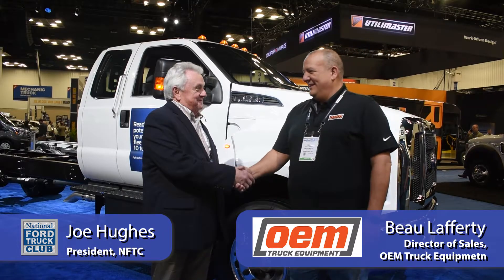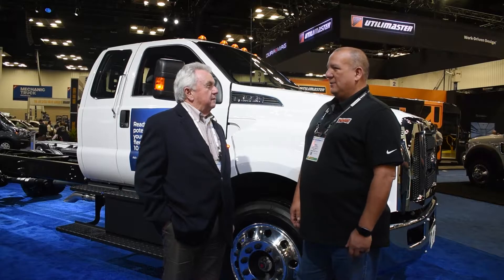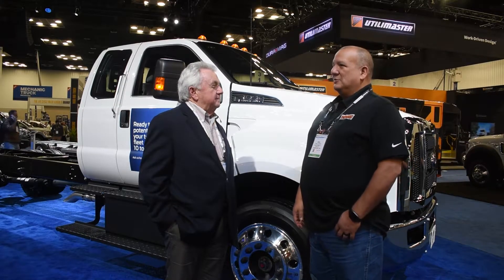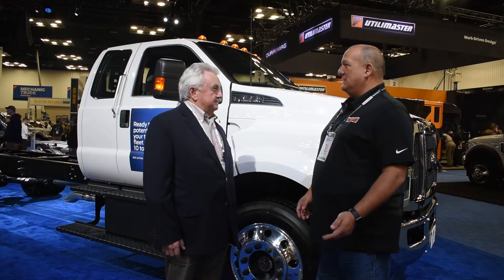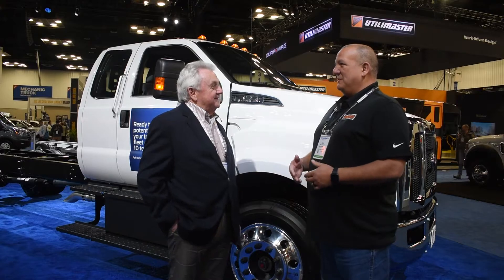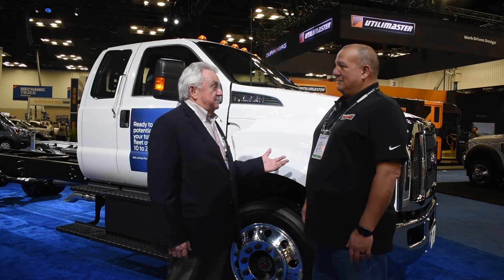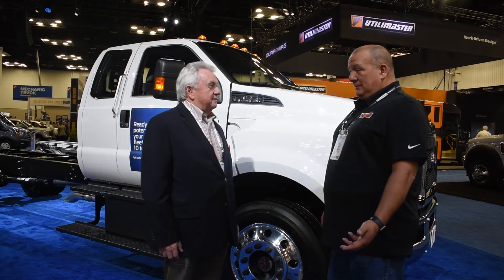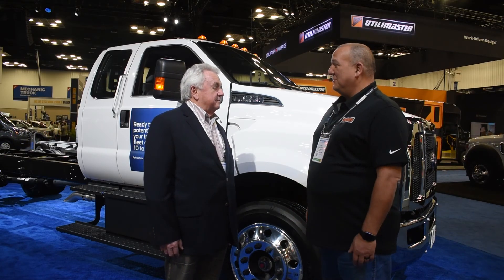OEM Truck Equipment | Work Truck Week 2022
Joe Hughes, NFTC President at WTW22 with Beau Lafferty, Director of Sales, OEM Truck Equipment.

Check out what you missed of the show & what is in Store for the rest of 2022!